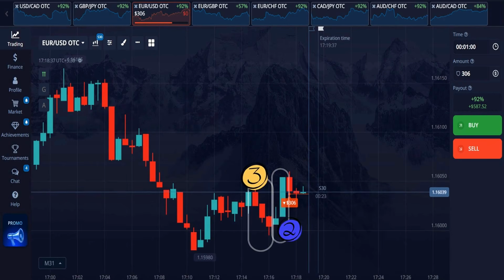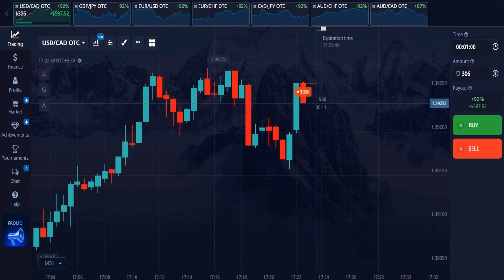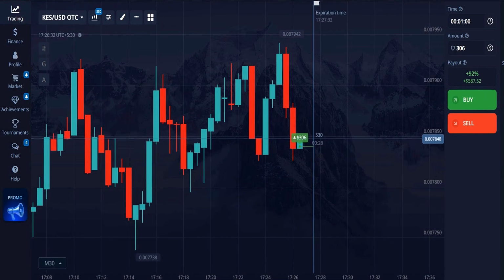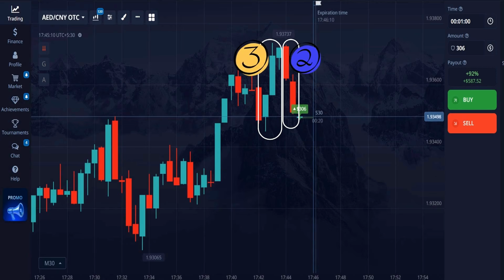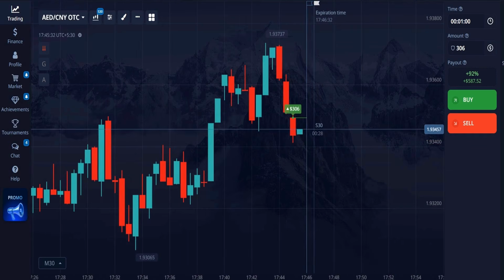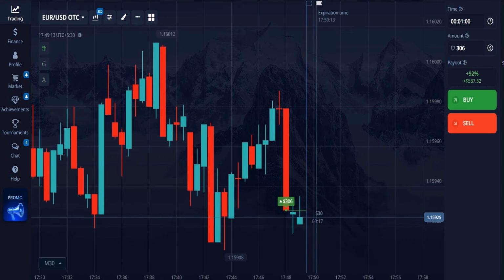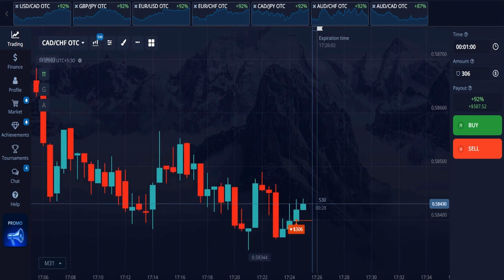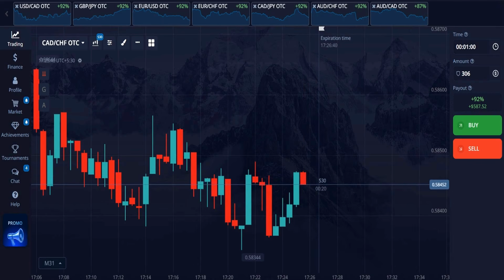Most Accurate Pocket Option 1 Minutes Strategy | Easy Binary Trading Method for Beginners 2025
Discover one of the most accurate Pocket Option OTC trading strategies — the 3-2 Pattern Reversal Strategy.
This setup is easy to learn, perfect for beginners, and helps you understand market rhythm and candle psychology step-by-step.

In this video, you’ll learn:
✅ How to identify clean 3-2 candle formations
✅ Exact entry and exit rules for BUY & SELL trades
✅ Proven money-management method (1–2% risk rule)
✅ Key mistakes to avoid during OTC sessions
✅ Real live chart examples for clear understanding

This strategy works on 30-second candles with 1-minute expiry time, using pure price action and simple chart reading.
No complicated indicators — just smart observation, discipline, and timing.

Watch till the end for pro tips and mindset lessons to help you trade with confidence!

📘 Download Free Strategy PDF Checklist:
Get your free Strategy Checklist from this video to follow all rules easily while you trade